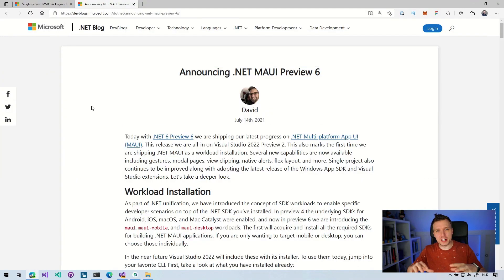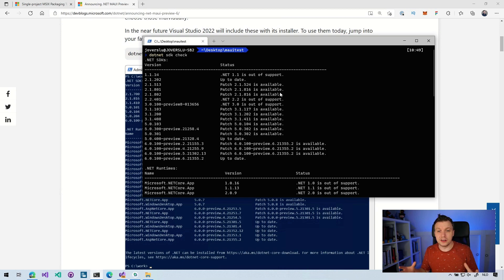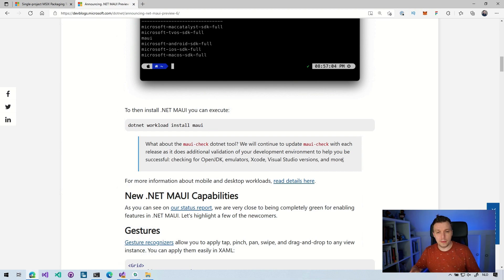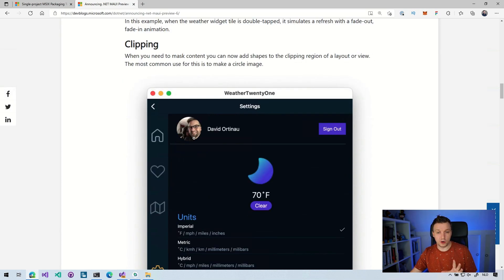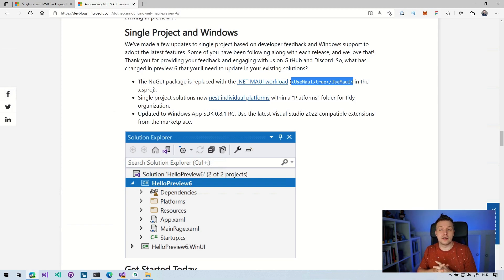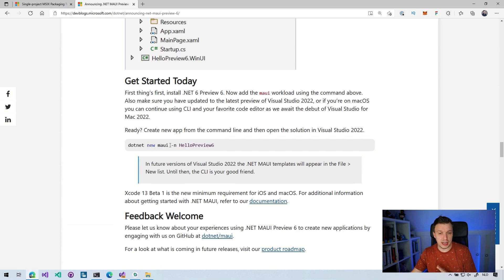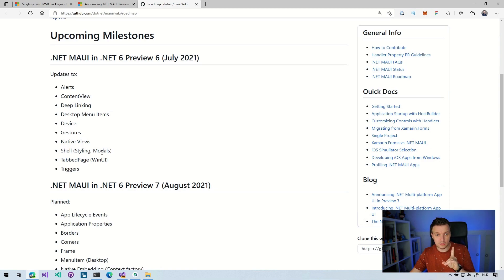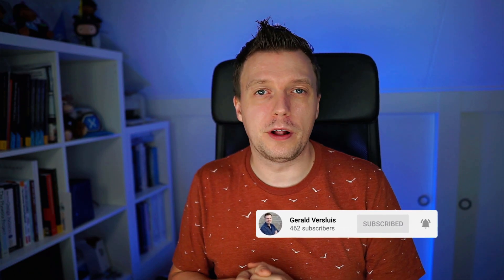.NET MAUI Preview 6: Updates All Around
.NET MAUI Preview 6 is out now, let me update you with the latest bits! There is some important notes in here about running the WinUI and iOS/macOS bits so make sure to catch it all!

⏱ Timestamps
00:00 - Intro
00:10 - .NET MAUI Preview 6: What is New?
00:33 - Install .NET MAUI Workloads
03:44 - What About the maui-check Tool?
04:40 - New in .NET MAUI Preview 6
08:13 - Update to Single-Project
09:29 - Important! Running the WinUI Project
10:37 - .NET MAUI Templates in VS2022
11:36 - Important! Xcode 13 Needed for iOS/macOS
12:32 - Feedback Welcome!
12:46 - What is Expected for Preview 7?
13:40 - Outro